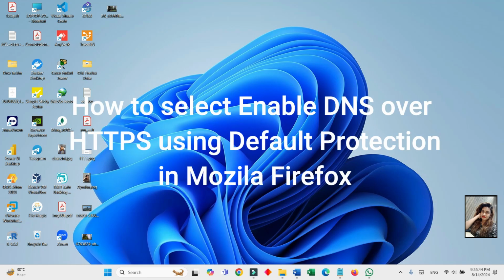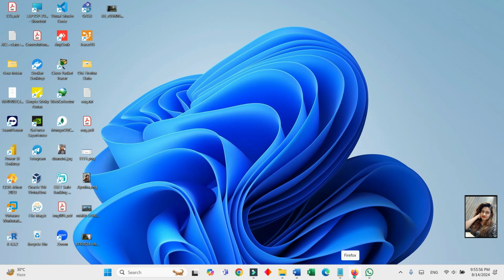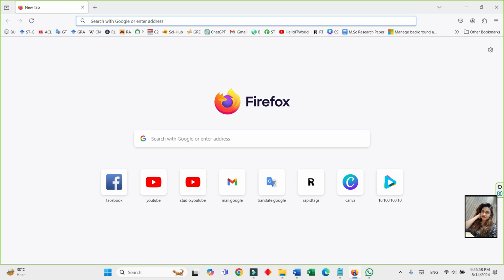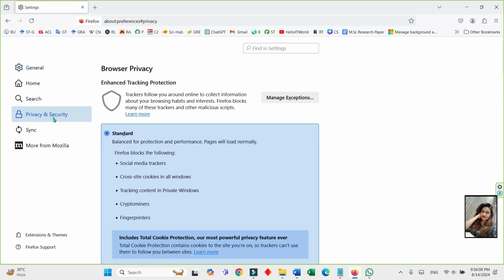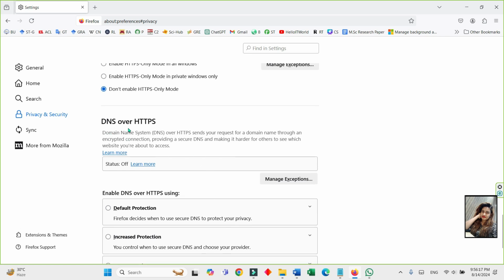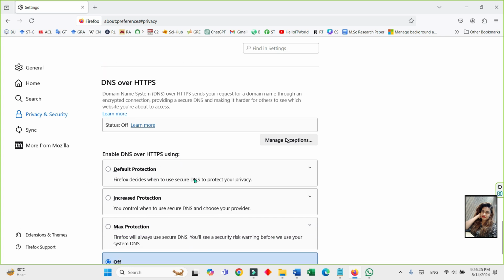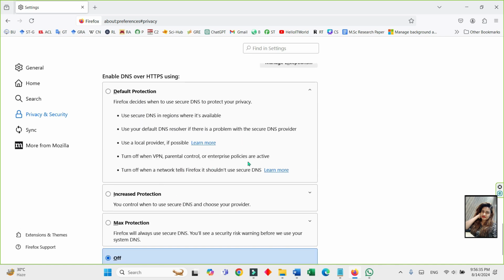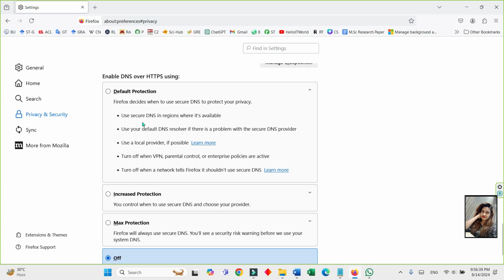How to select Enable DNS over HTTPS using Default Protection in Mozila Firefox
B.Sc(CSE),M.Sc(CSE)
CCNA, CCNP, RHCSA, RHCE, RHCVA,
RedHat OpenStack-200,